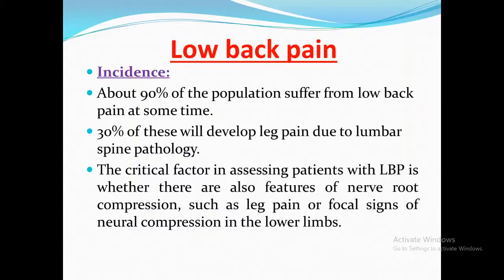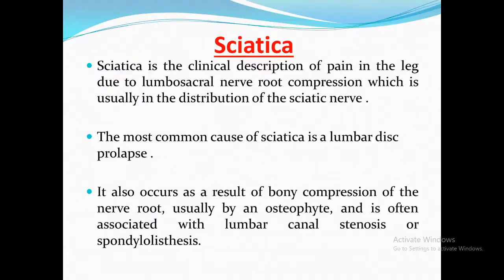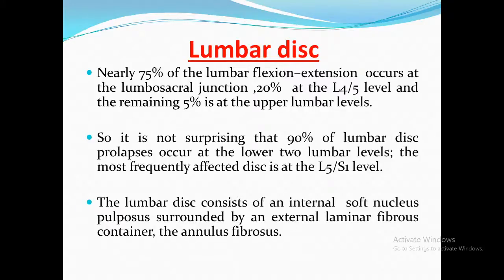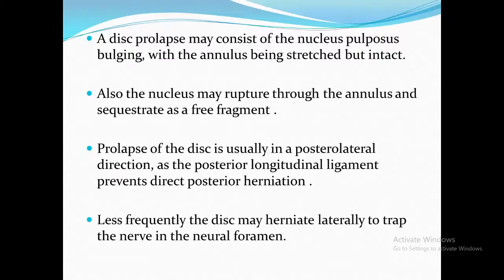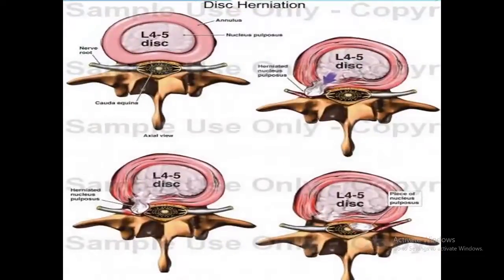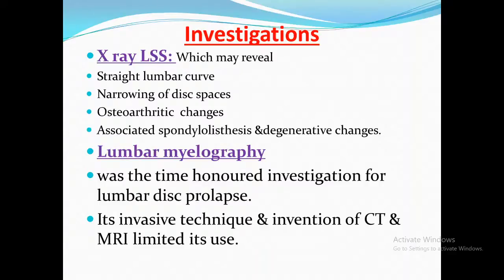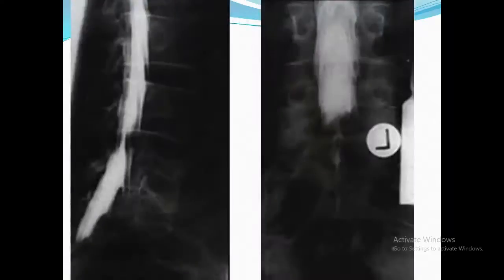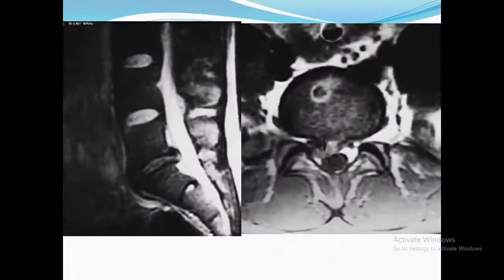Lumbar disc prolapse _by Mohamed_neurosuregry